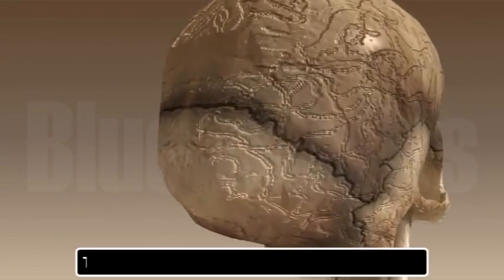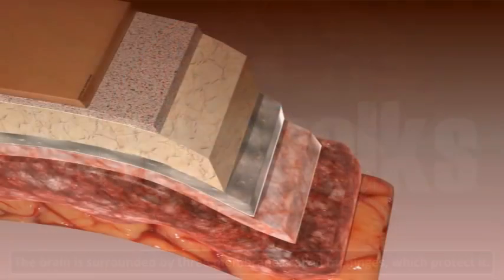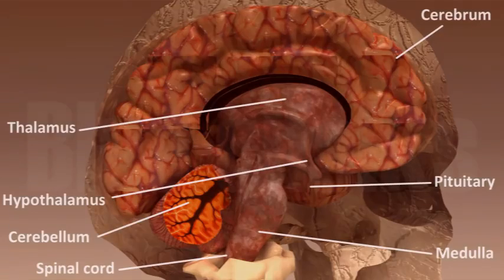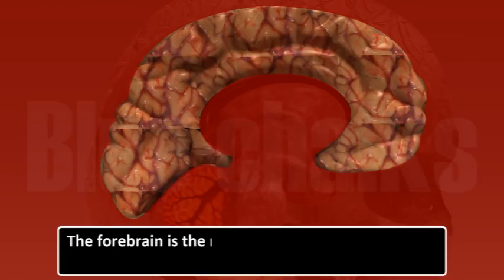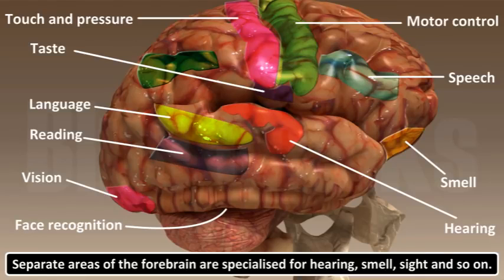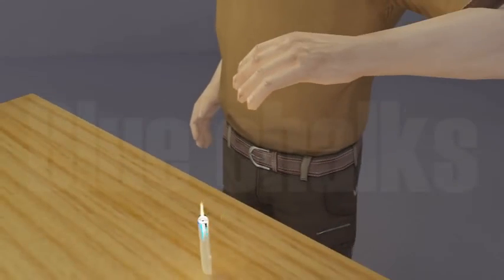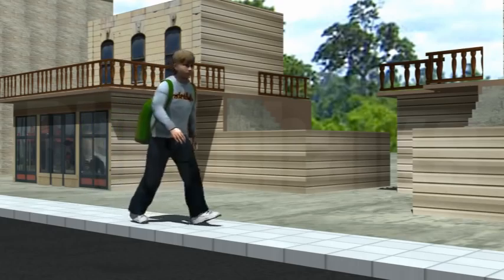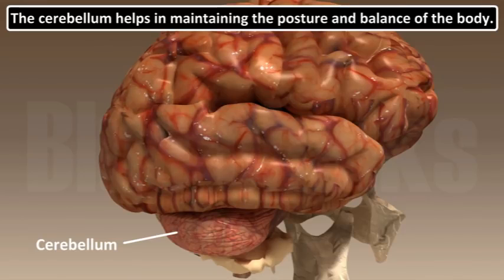Structure and functions of brain in detail